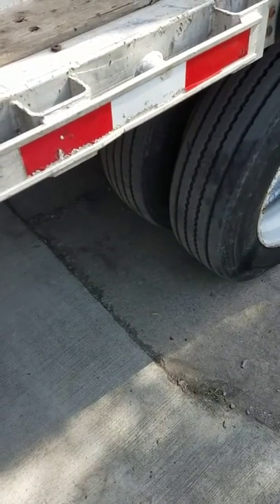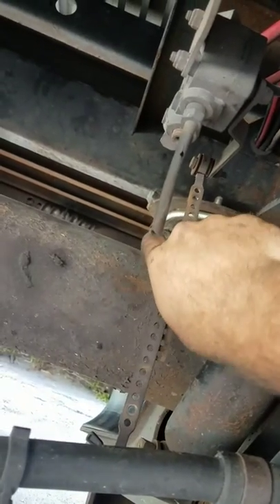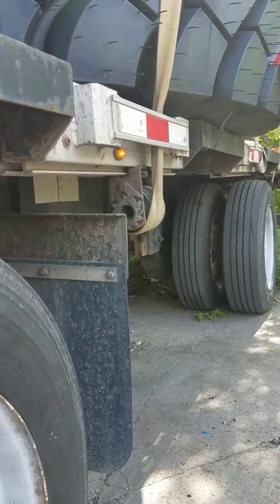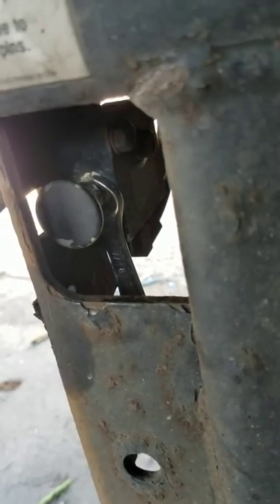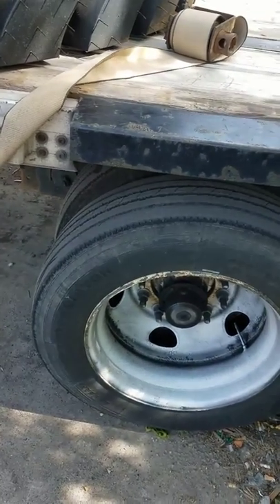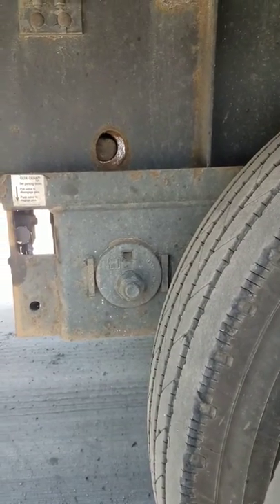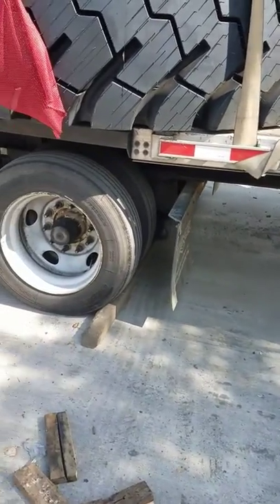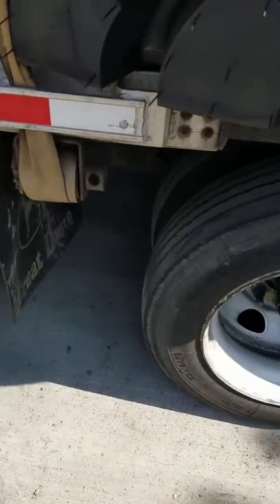Slide axles after loaded great dane trailer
After a lot of money because of trial and error.  I have found out how to slide axles closed or open on a great Dane trailer.  I hope this helps.  You only need wrenches. And possibly new bolts since old ones possibly will break in the leveling valve adjustment settings.  About 3$ in bolts.  You only need 2 and two nuts to go with them.  Yes you can blow an airbag,  if you go too high.  Just go enough to clear the sliding rail.  If you don't,  it'll gouge your tires.  Sounds complicated,  but it is not.  Curbs or dunnage work for closing.  And dunnage for opening.